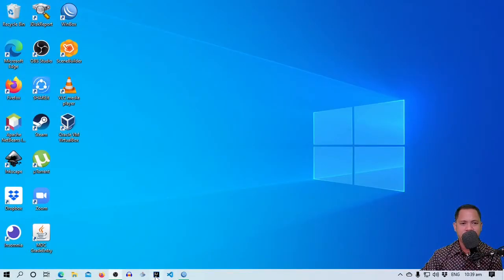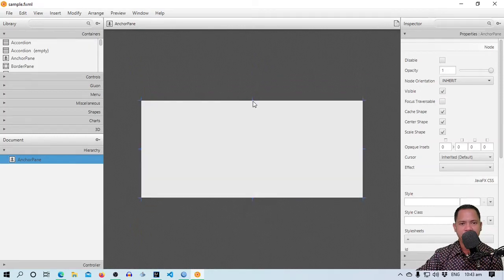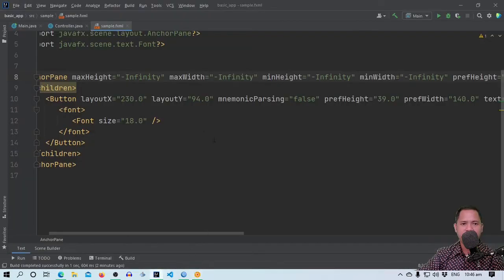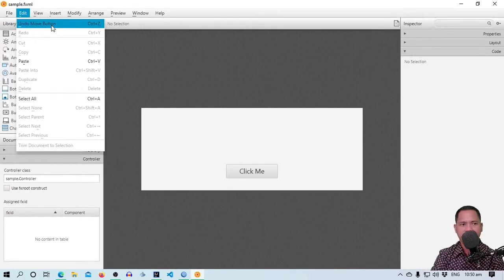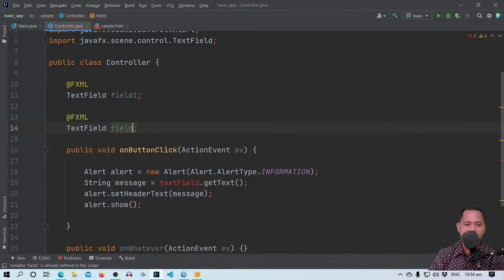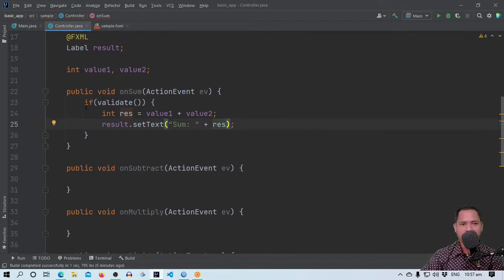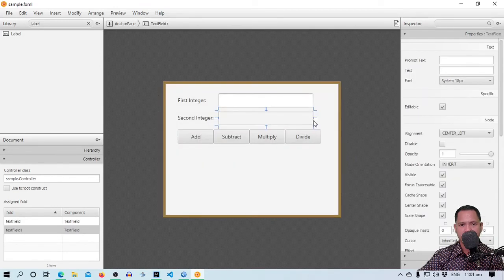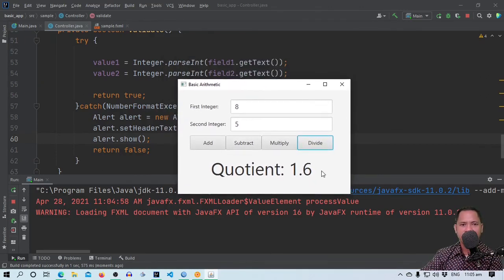Week 10 - Basic Action Event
This video demonstrates how to handle click events on buttons and access values on components such as text fields and labels in a JavaFX FXML application.